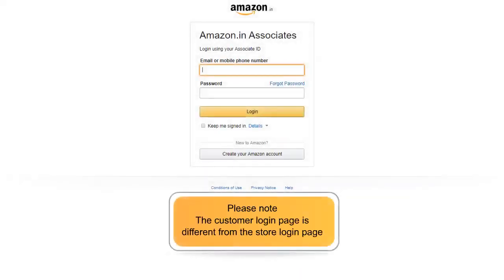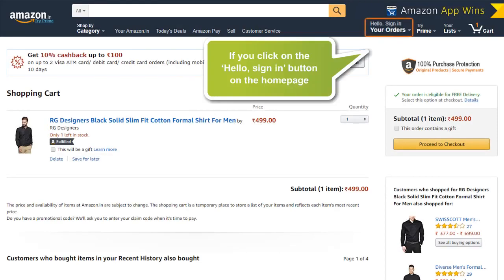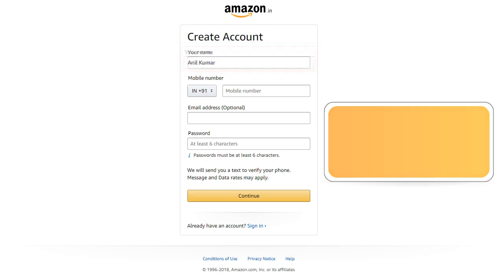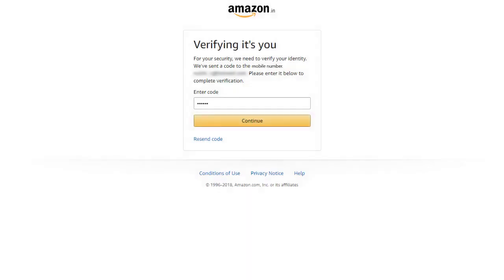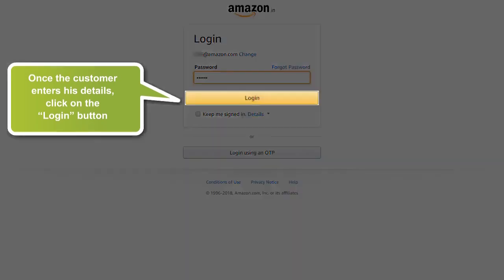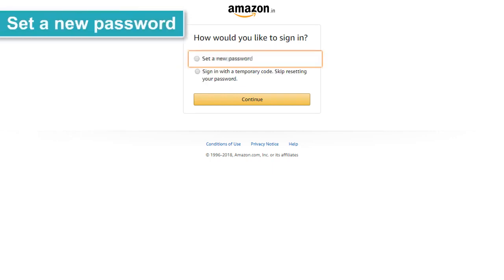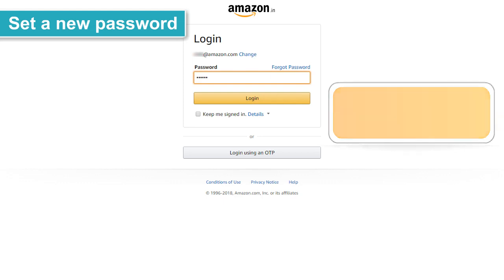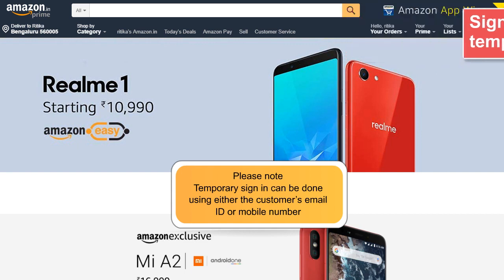How to Help the Customer login on Amazon easystore by Mfins in English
Amazon Easy by Mfins is an India First initiative which enables entrepreneurs to offer online shopping assistance to new-to-ecommerce audiences. Shopping assistance provided by store owners establishes a sense of trust and helps lakhs of customers take their first steps into e-commerce.